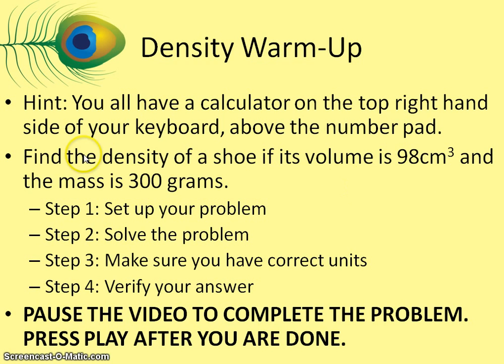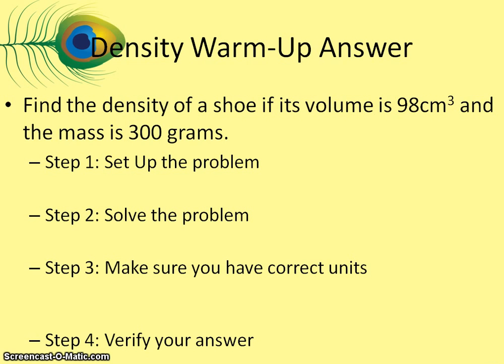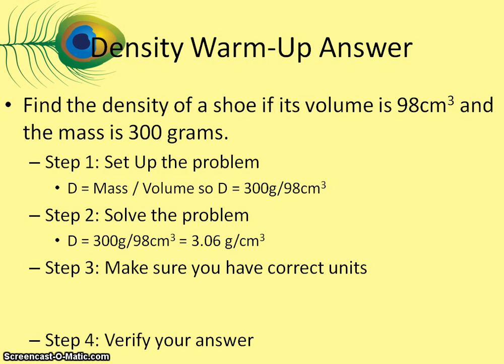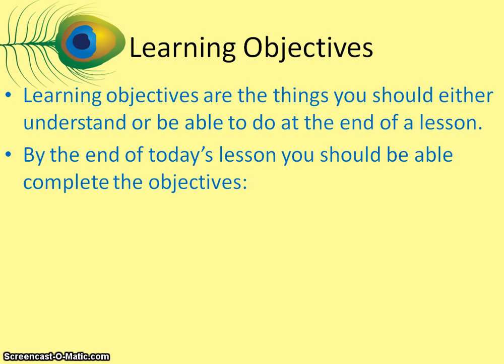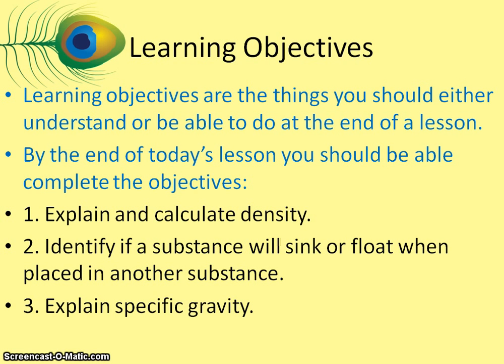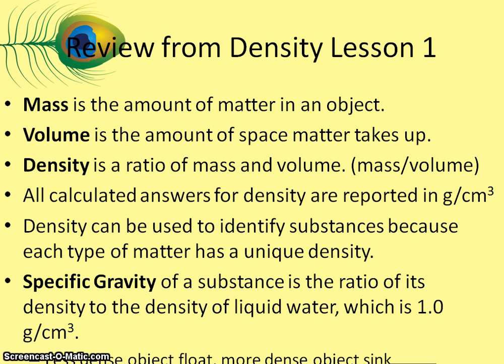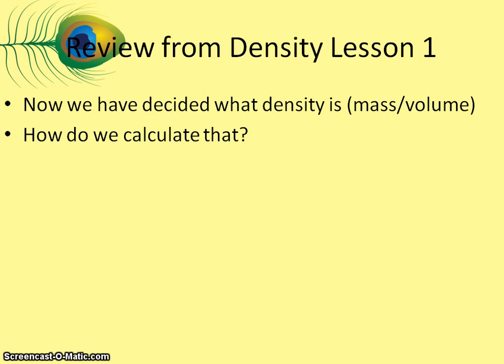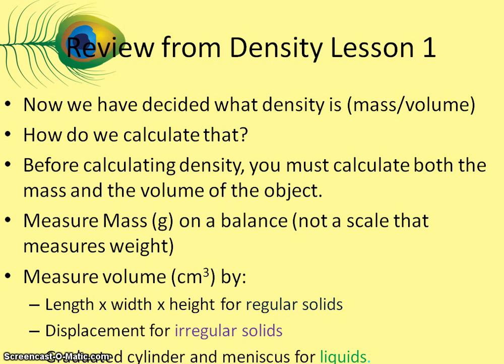11 15 12 Density Lesson 2 Warm up and Review Lesson 1